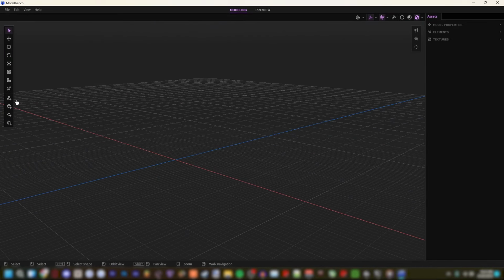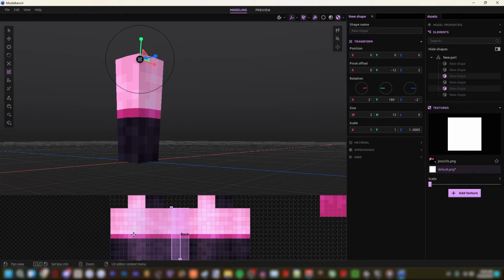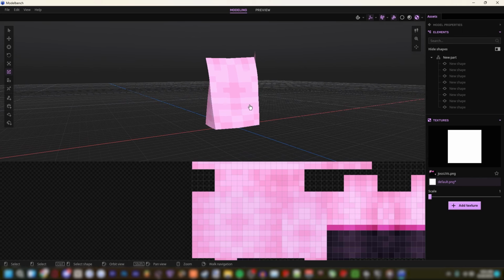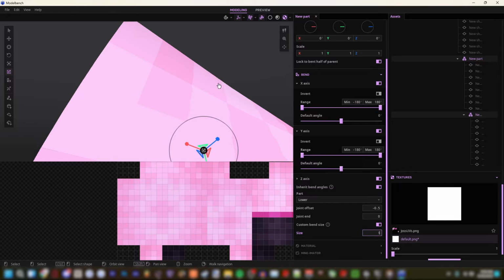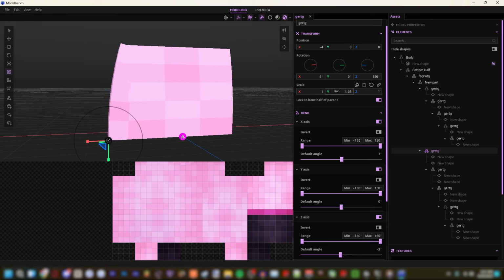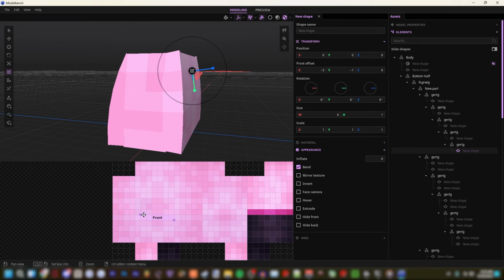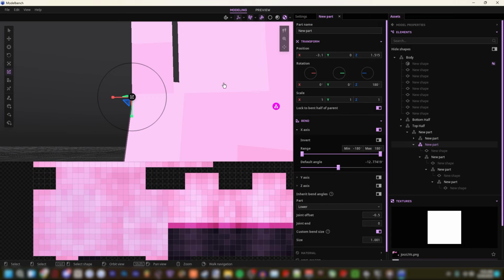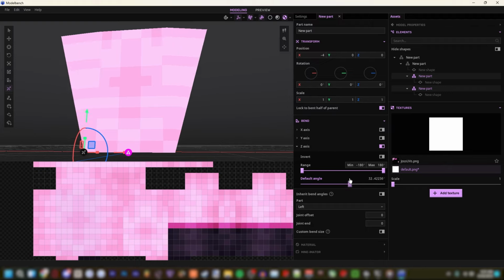How to TAPER! (Modelbench Tutorial)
help i went insane while recording this
THIS VIDEO IS DIRECTED TOWARDS THOSE WHO ARE ALREADY SOMEWHAT EXPERIENCED WITH MODELBENCH, IF YOU ARE A BEGINNER THIS WILL NOT HELP YOU!

ty to @IamPahealCringe on twidda for the tutorial idea

Description: In this video, I teach you everything you need to know when making a Tapered Model in Modelbench/Mine-imator! Tapering refers to when a shape smoothly rotates inwards/outwards to a point on all sides. And this can be quite difficult in Modelbench due to it's limitations, being that everything is built out of cubes/cuboid shapes.

CHAPTERS:
- 00:00 Intro
- 00:35 Basic Shapes
- 03:57 Basic Leg Taper
- 06:43 Basic Body Taper
- 10:44 Smooth Body Taper
- 16:59 Curvy Body Taper
- 33:23 Perfect Taper
- 35:08 Outro

All videos uploaded are non-profit and there for any copyrighted material or assets shown or played are not and will not be use for monetary gain. If you have any take-down requests please forward them to @Jossamations on Twitter and I will get back to you ASAP.